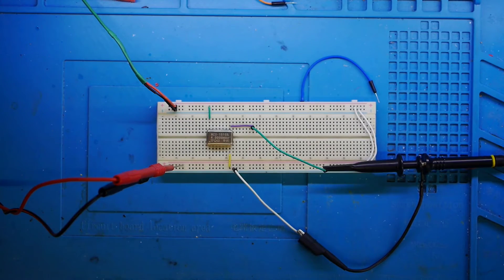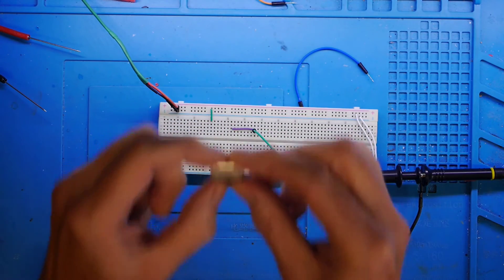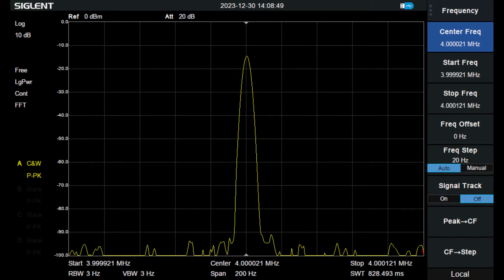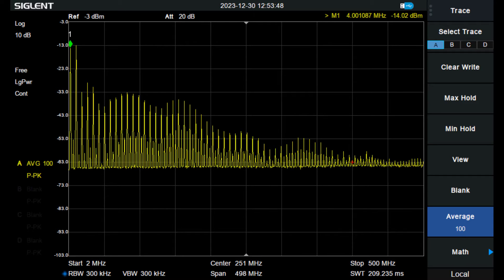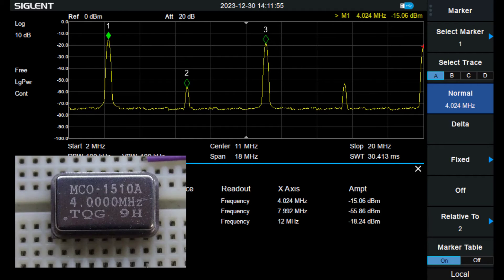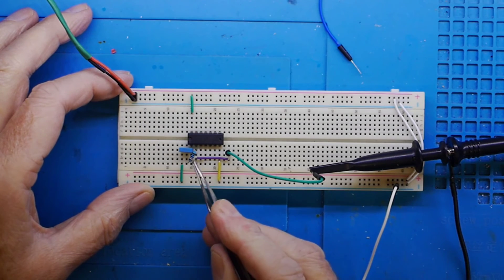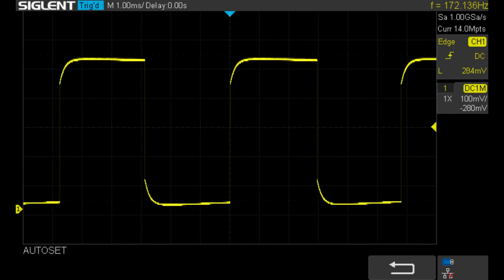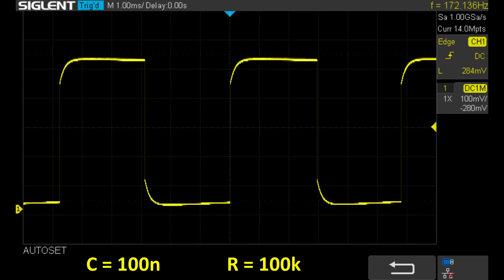Oscillators Part 1 - #185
Part 1 of a series on producing waveforms using various oscillators.

This time we look at a ready made one plus a simple 'NOT' gate oscillator.